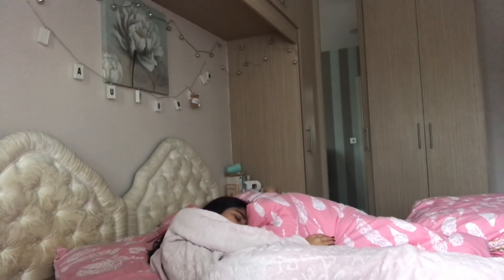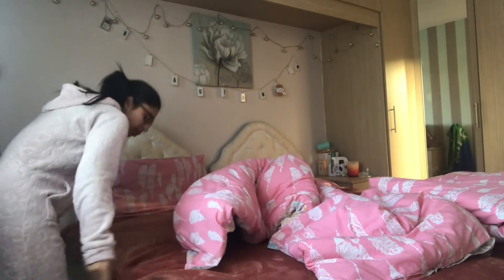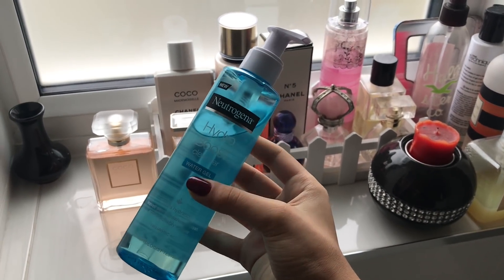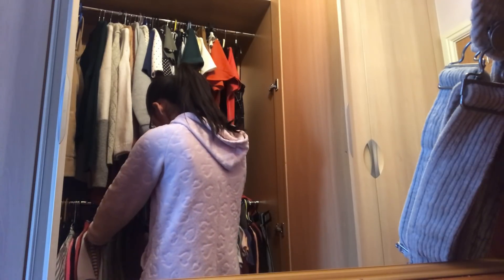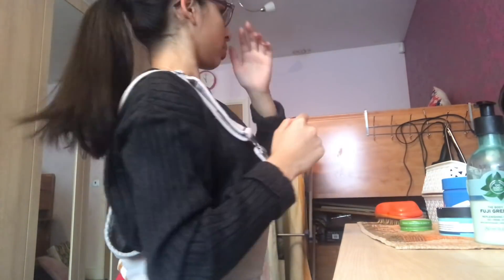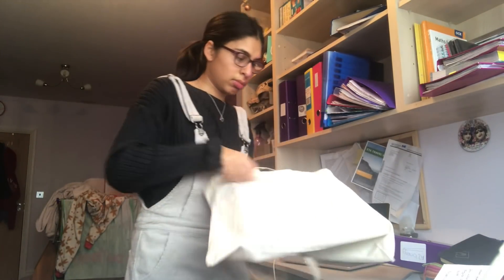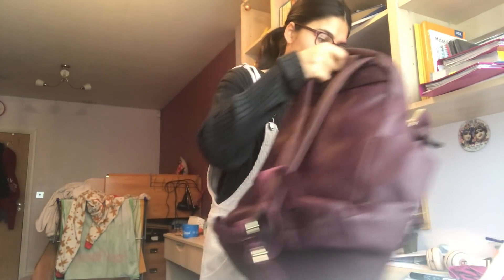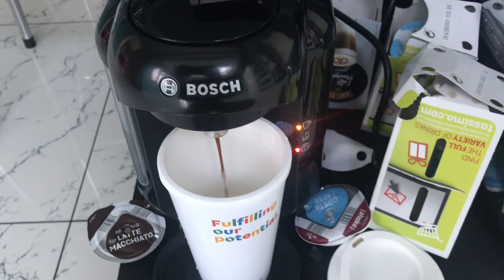SCHOOL MORNING ROUTINE 2019 - REAL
Hi my lovelies I hope you're all doing amazingly♡♡♡♡

I hope you enjoy a different style of video on sharing my morning routine! xx
Had to delete the old one as I forgot to delete the music at the end! Sorry!